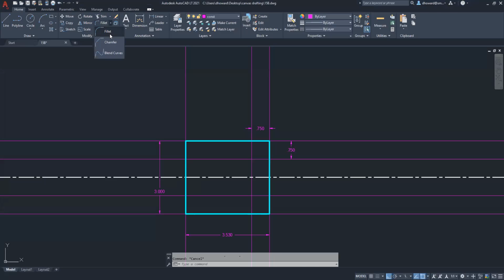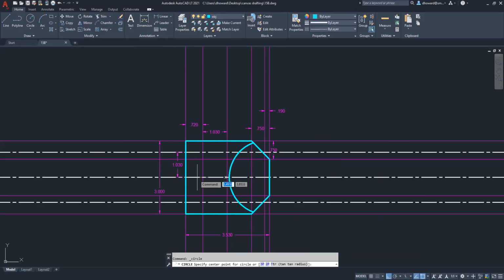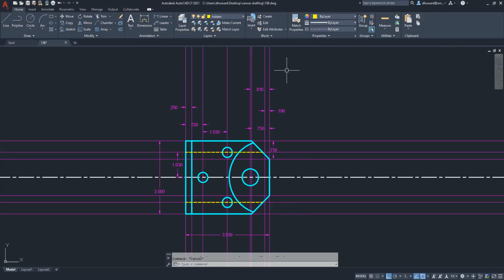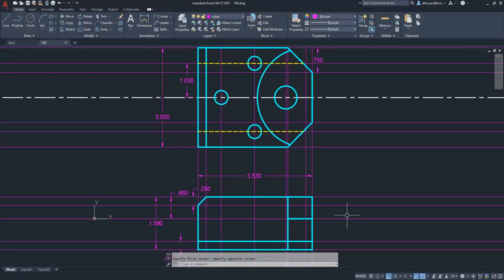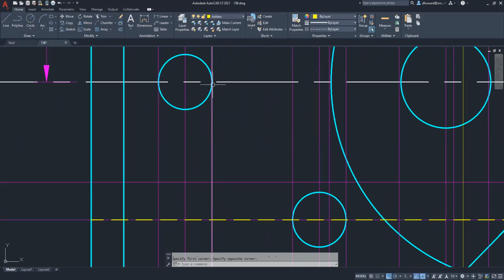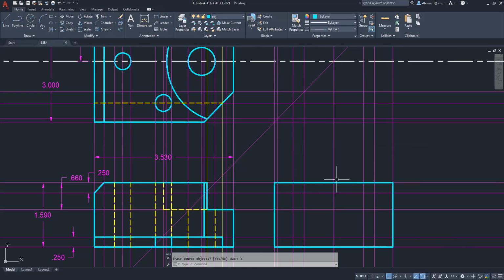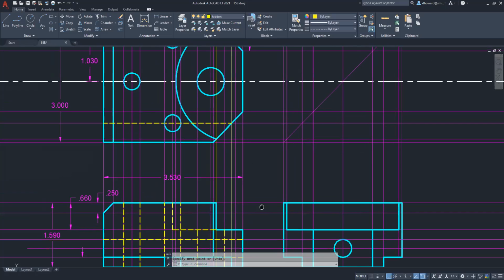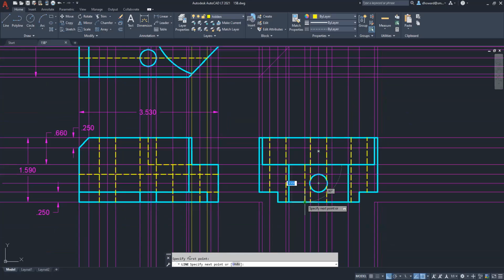MECH 15B PART1